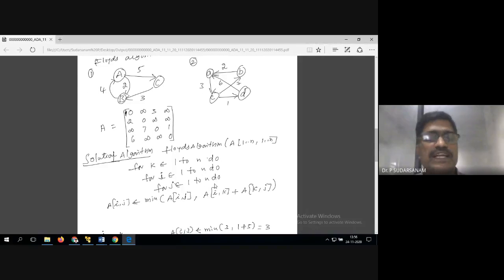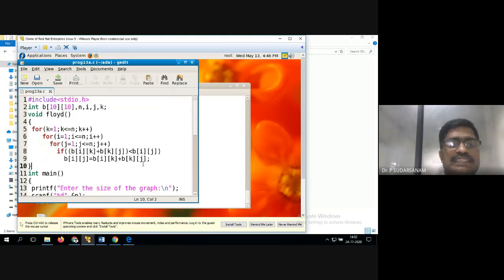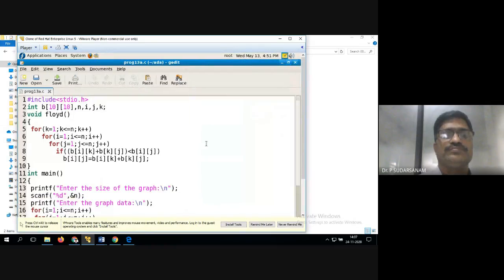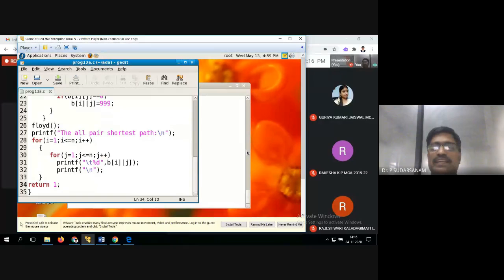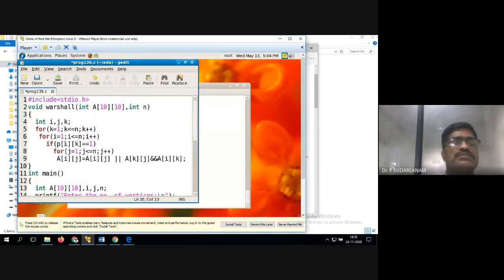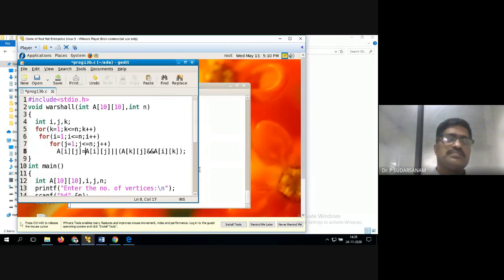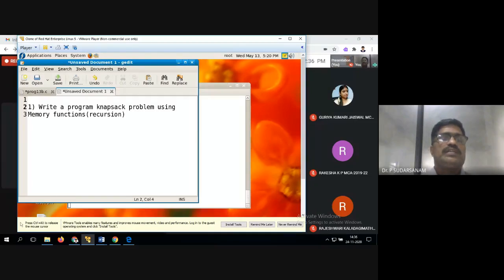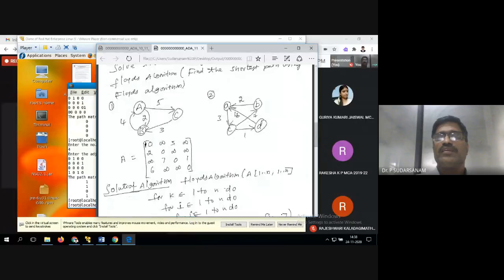ADALAB 24 11 20